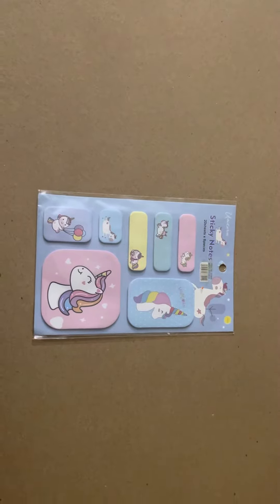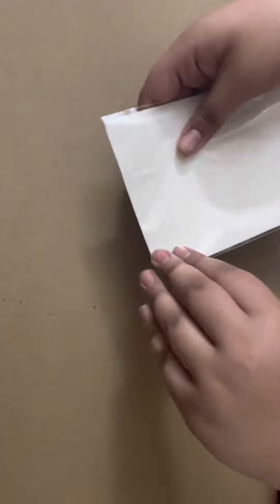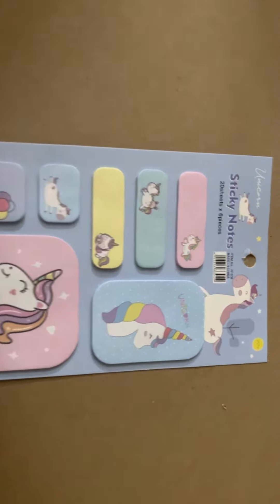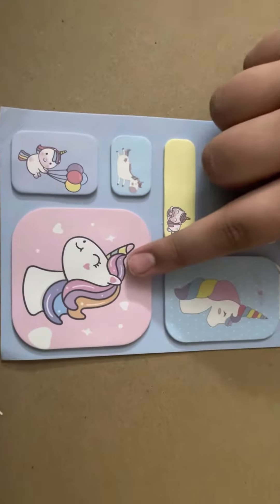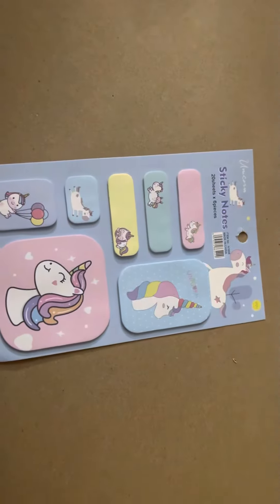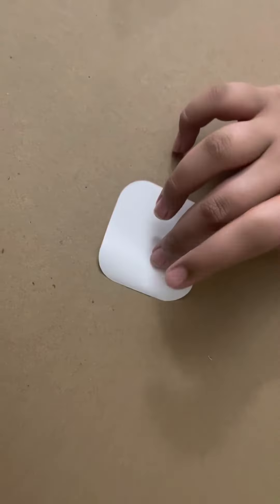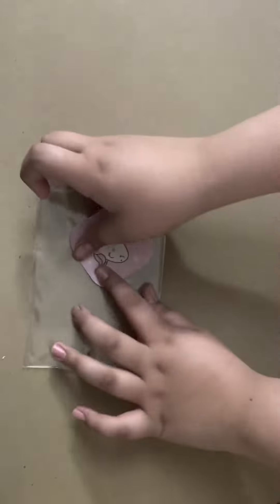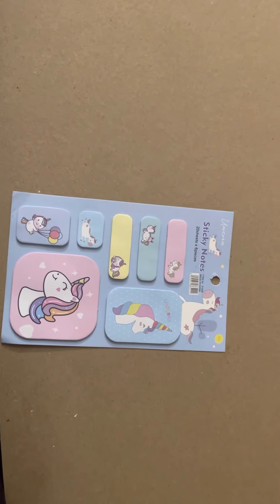Unicorn themed sticky notes #🦄cute￼